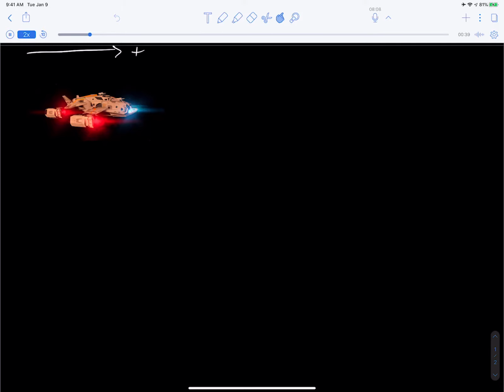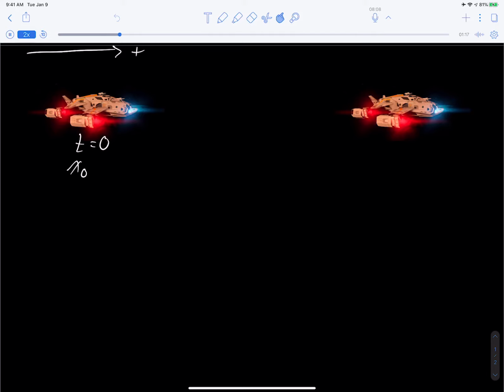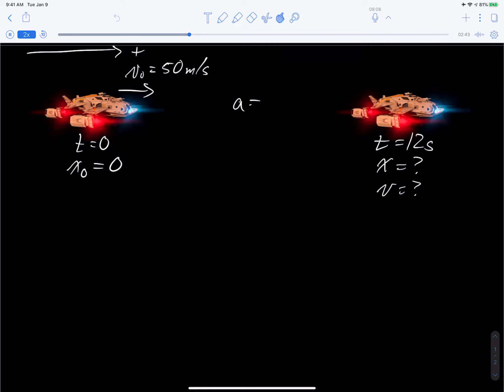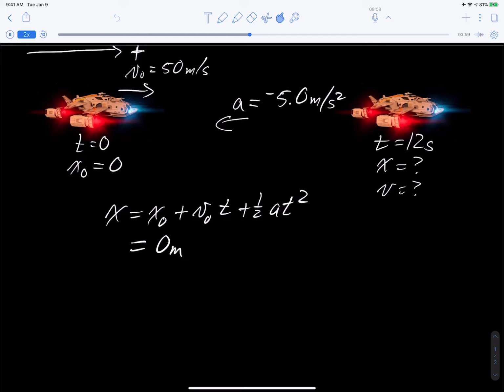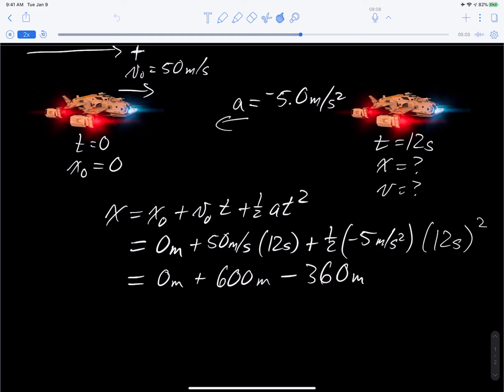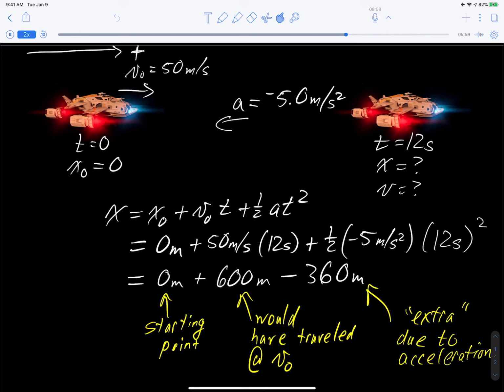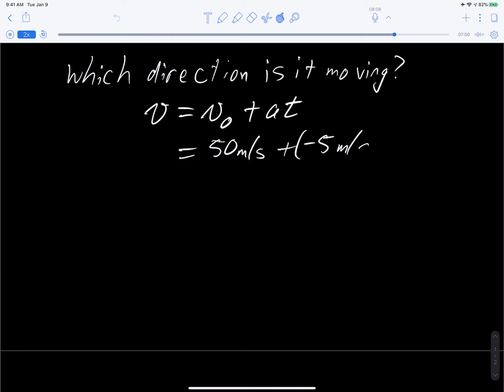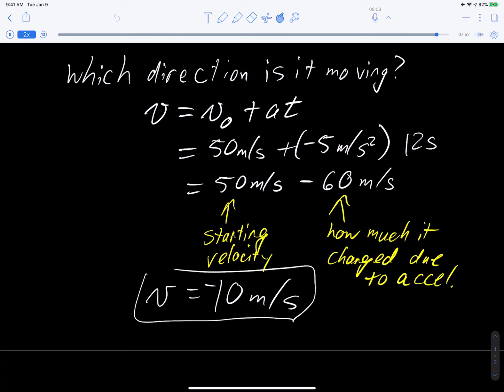What does each term in the kinematic equations mean?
This is a simple example problem for kinematics, with an explanation of what each term means

00:00 Setting up problem
1:40 Solving for displacement
3:14 Solving for final velocity